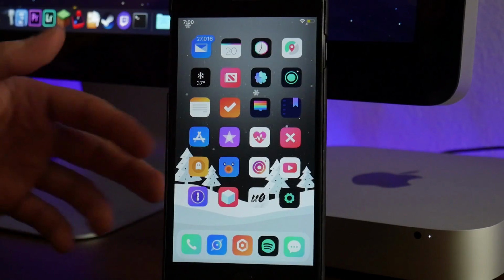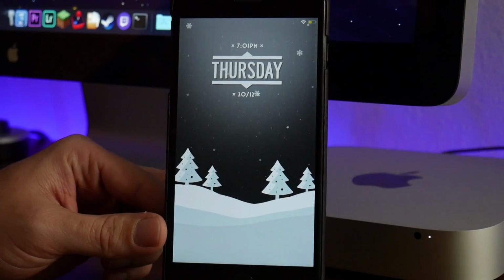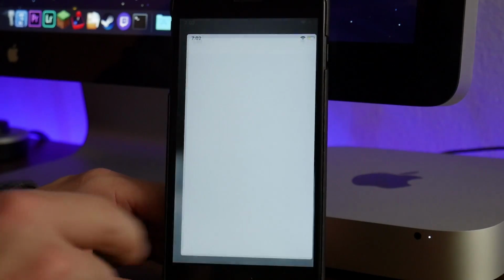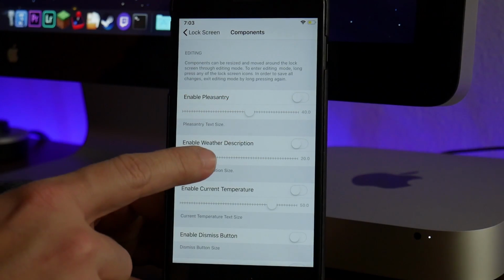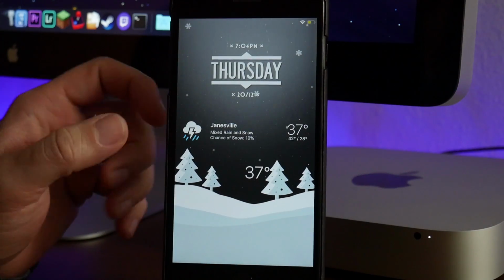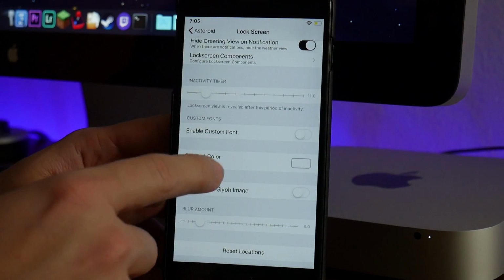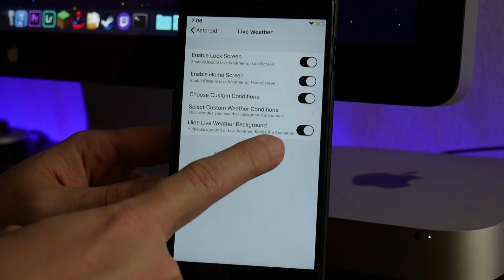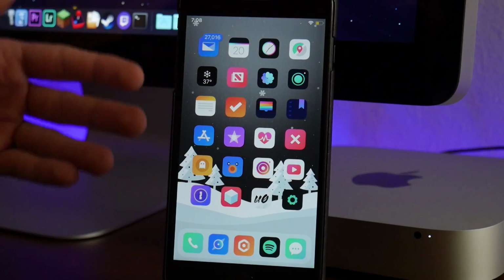ASTEROID - Animated WEATHER BACKGROUNDS & System Wide WEATHER CUSTOMIZATION TWEAK For iPhone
Asteroid

Free Tweak

WIDGET Info
Name: LS EW82
FOR USE WITH Xen HTML

NEW TELEGRAM CHANNEL! FOLLOW NOW